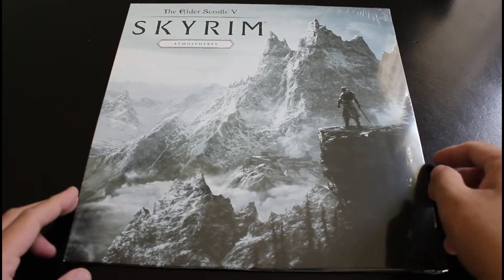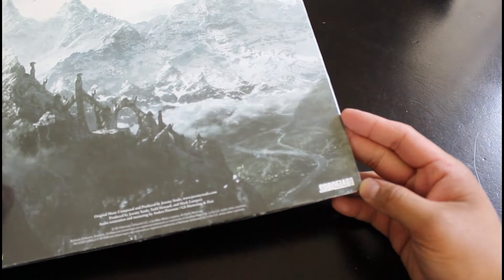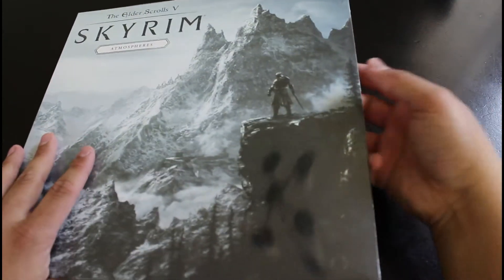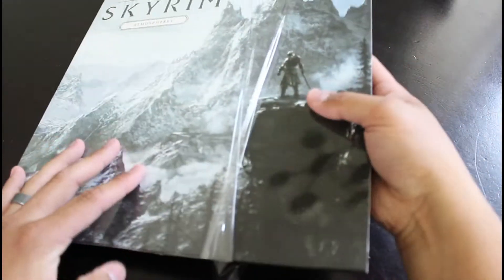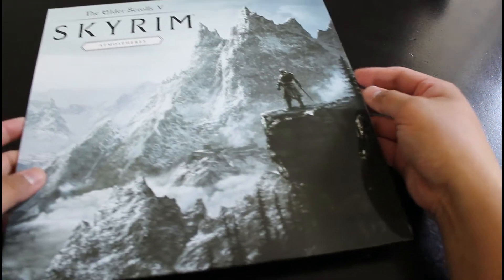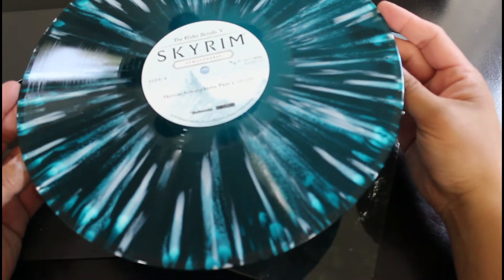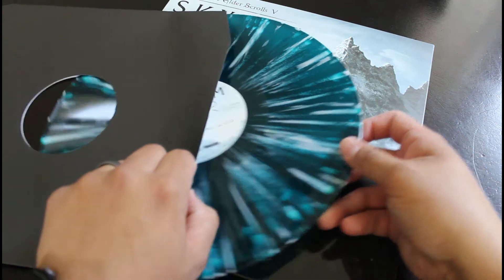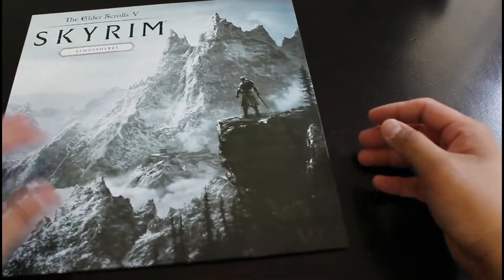UNBOXING | Skyrim Atmospheres Vinyl LP from Spacelab9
On a whim and because I was lucky enough to see a reddit post, I'm the owner of this super awesome copy of Skyrim Atmospheres!